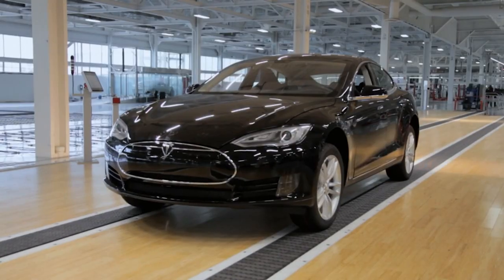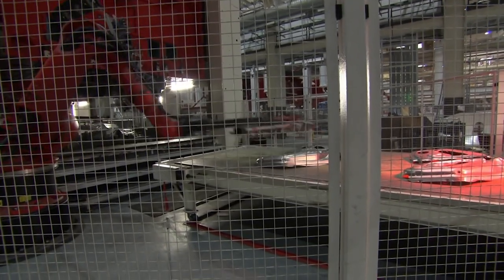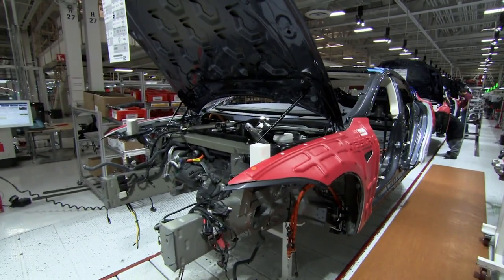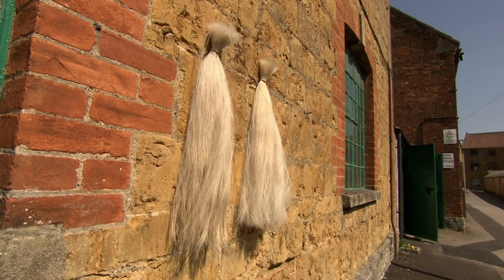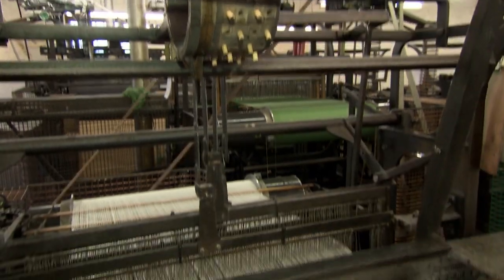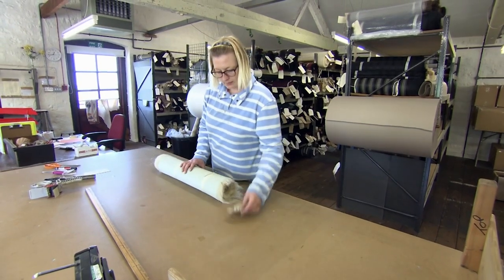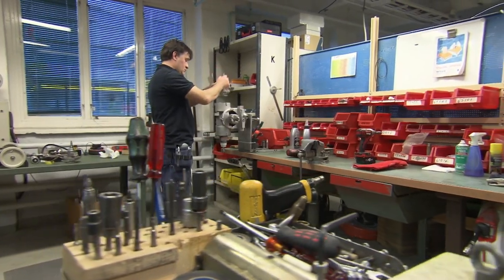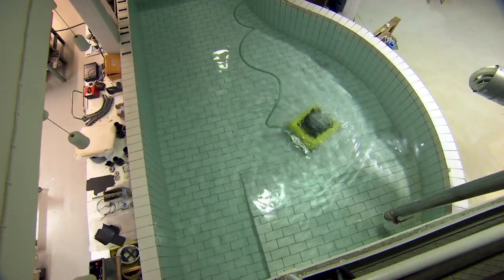The Tesla: How Do They Build The World's Fastest Electric Car?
The Tesla, Horsehair Fabrics, Pool Cleaners

How do they build the world's fastest electric car, turn horses' tails into fine fabrics, and clean the largest swimming pools in the world?

Absolute Documentaries brings you the best of entertaining and fascinating documentaries for free. Whether you’re into true crime, stories from around the world, family and social life, science or psychology, we’ve got you covered with must-see full-length documentaries every week.

From: How Do They Do it Series 13 Episode 10

Content licensed from WAG TV to Little Dot Studios.